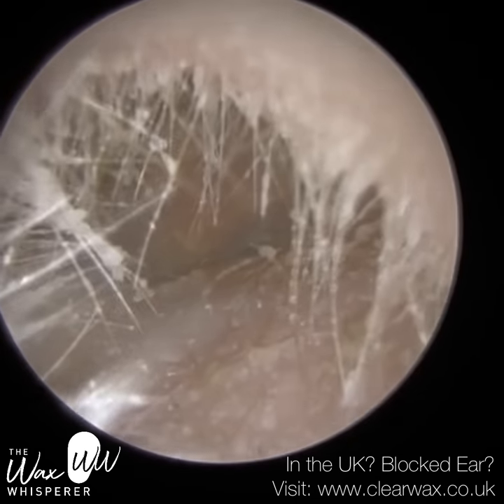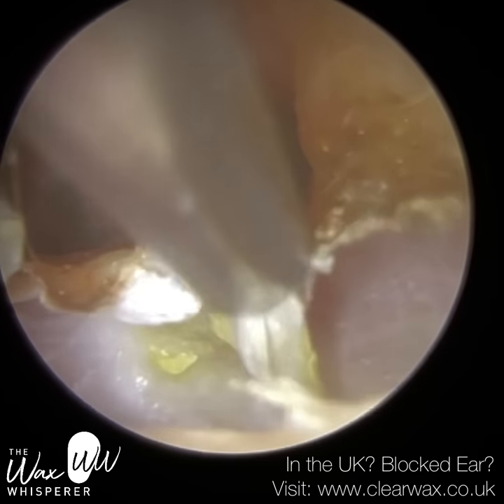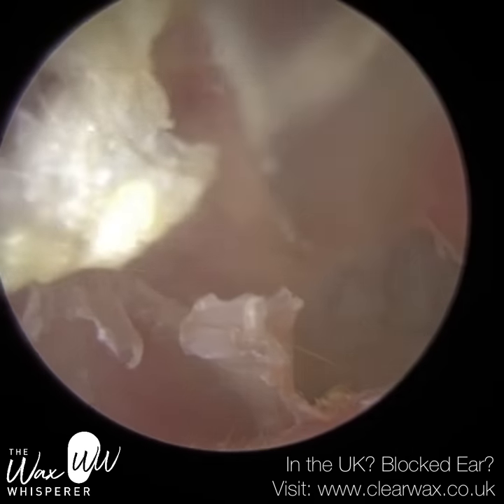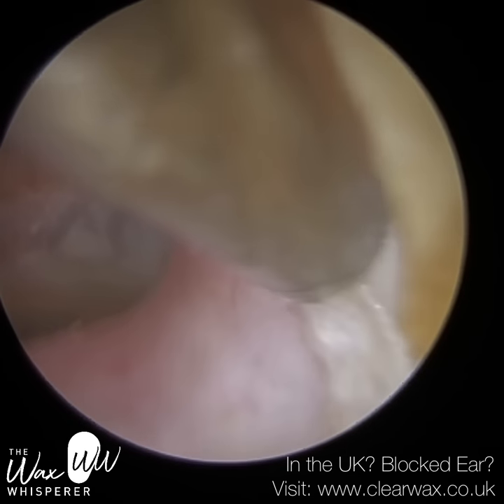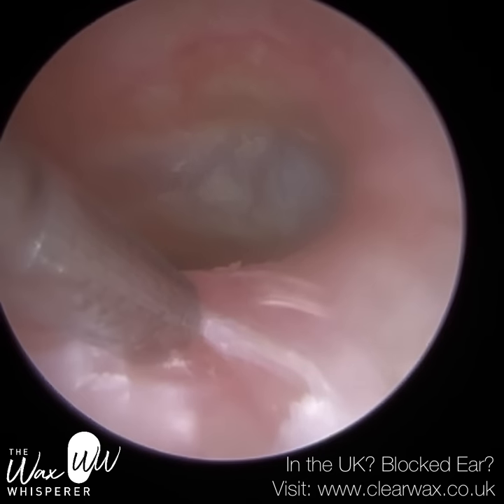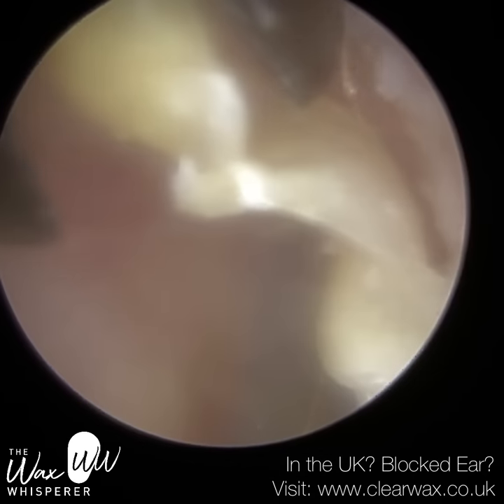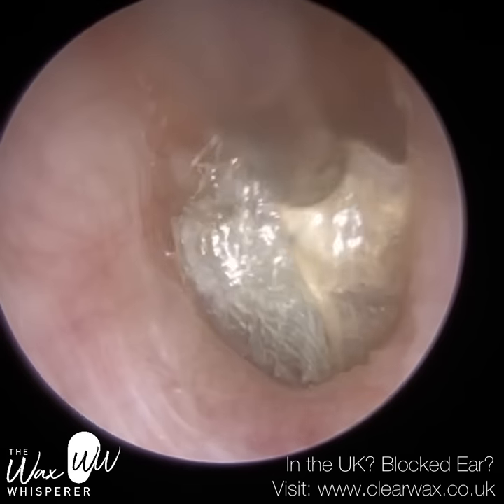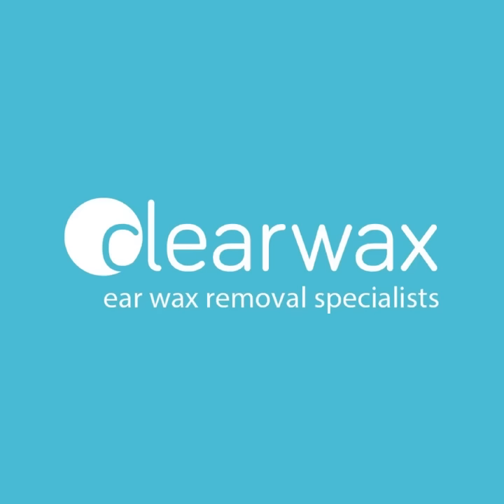1,240 - Thick Dead Skin Ear Peels